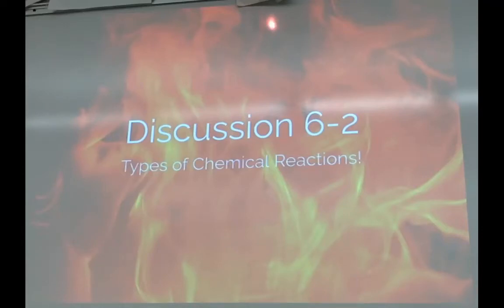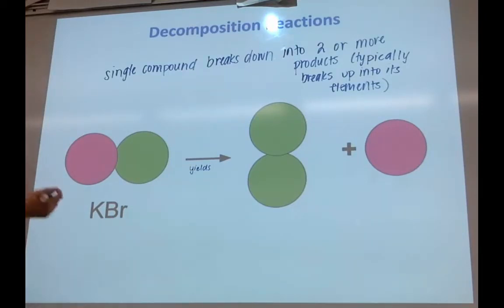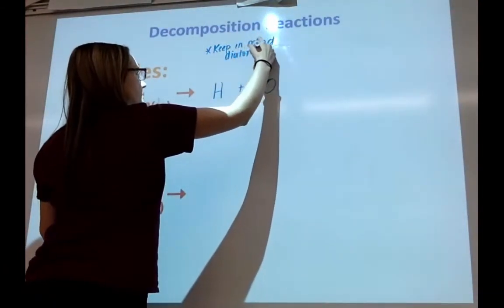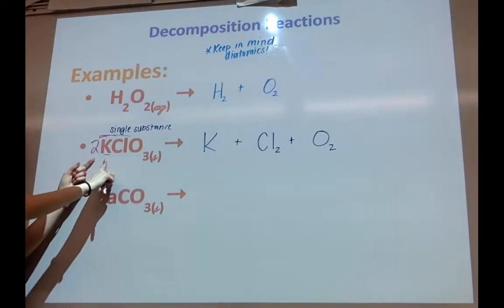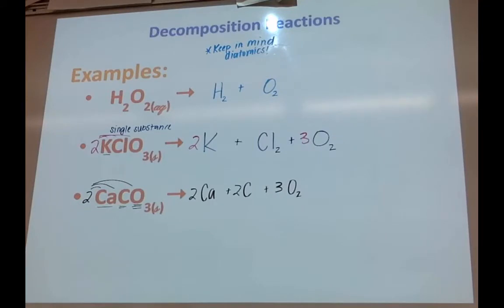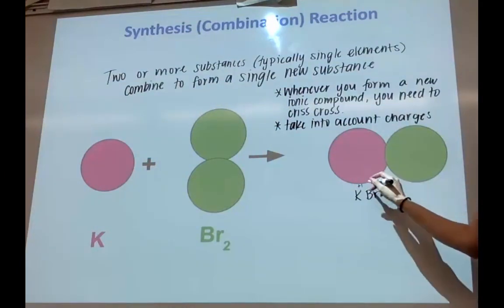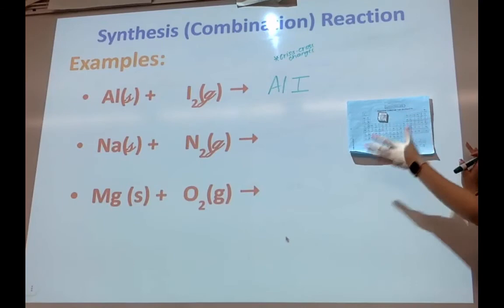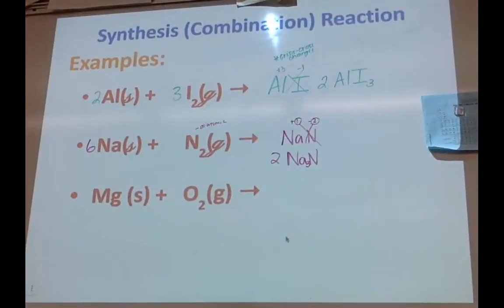Types of Reactions Part 1: Decomposition and Synthesis Reactions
This video explains decomposition and synthesis reactions, giving an example of each.